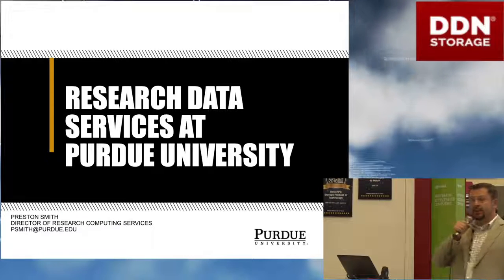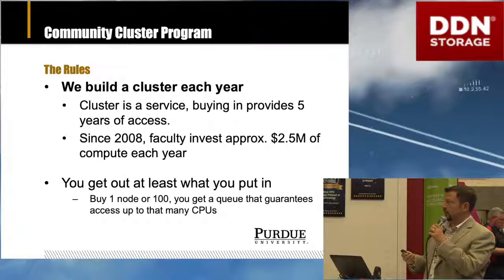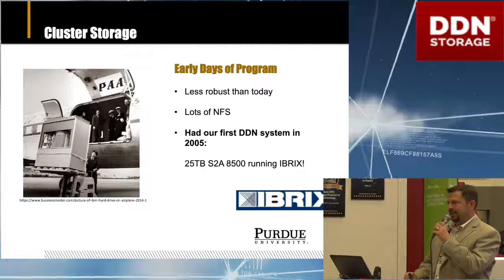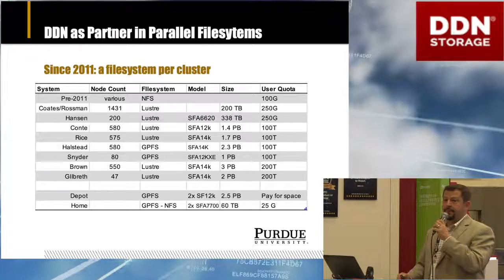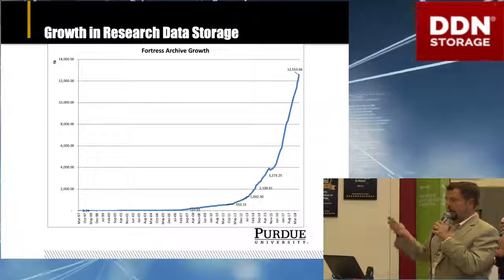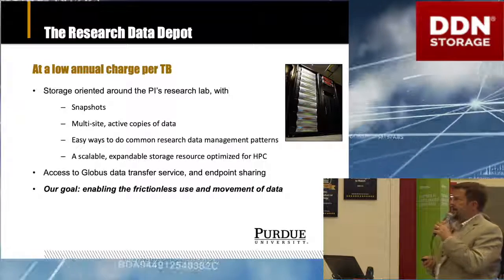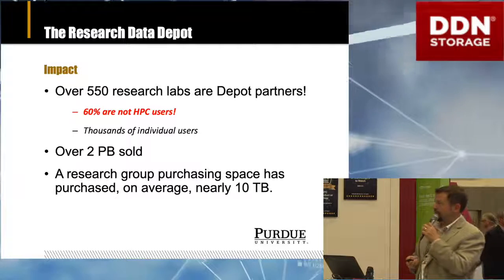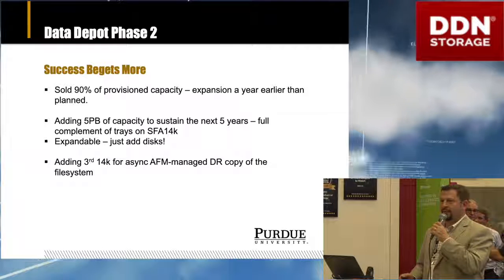Research Data Services at Purdue University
In this video from DDN booth at SC18, Preston Smith from Purdue University presents: Research Data Services at Purdue University.